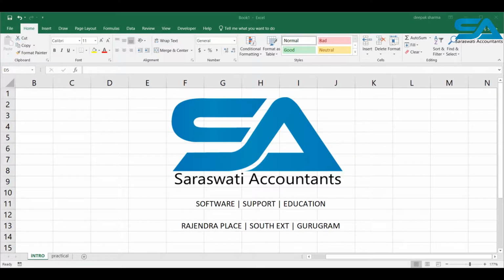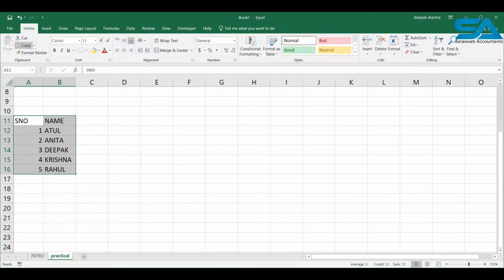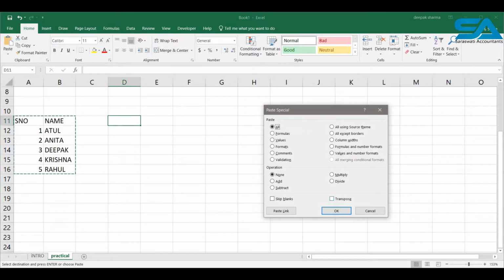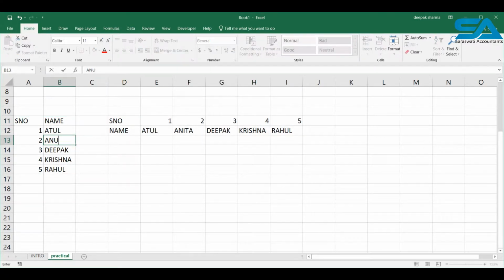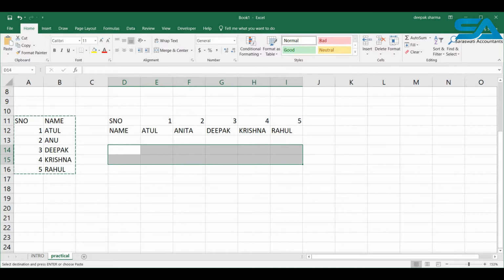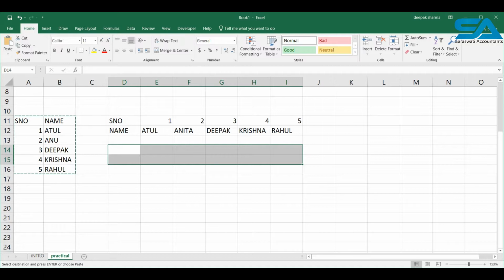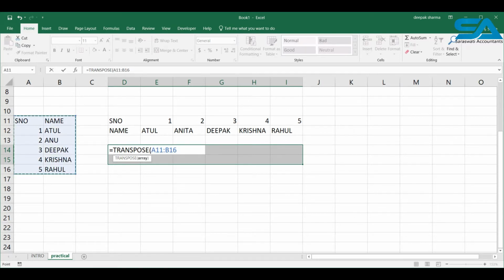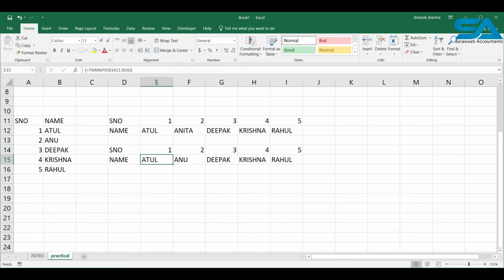ADVANCE TRANSPOSE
This video helps us to understand the working of Dynamic Transpose, this feature is available in Excel-2016 and later editions.